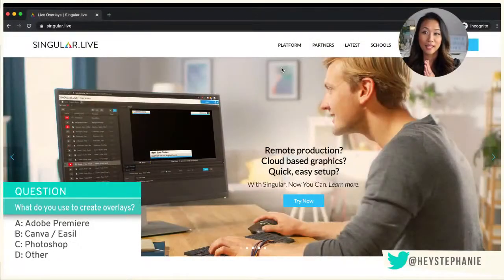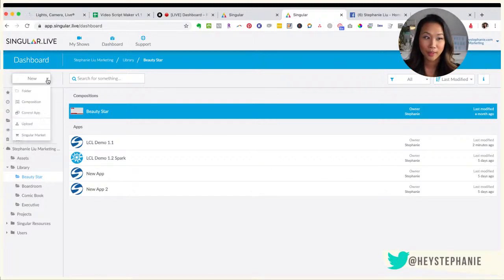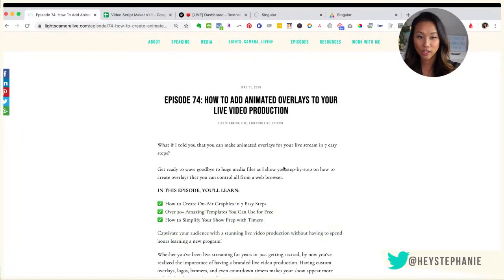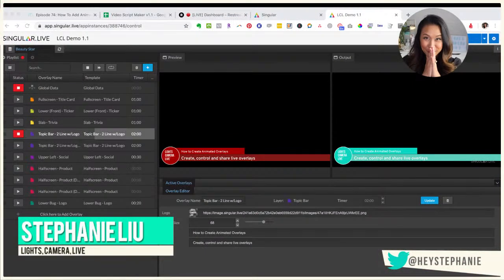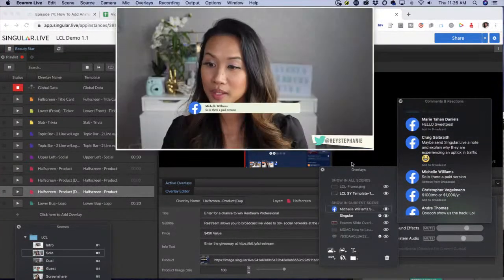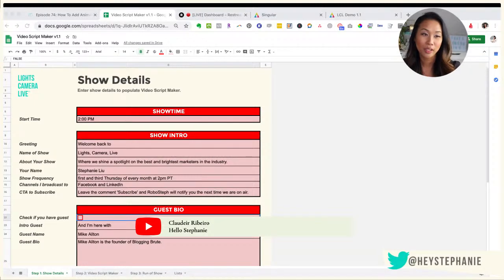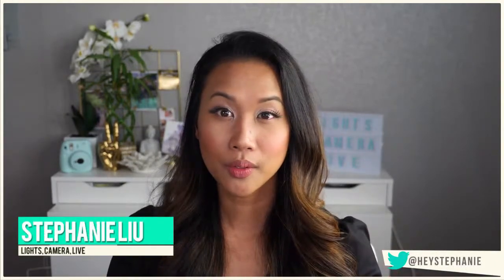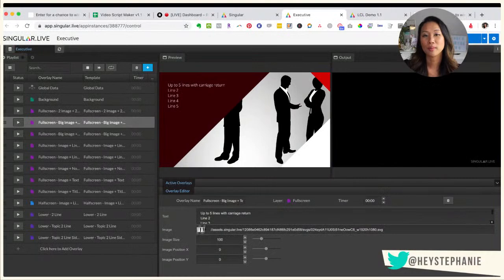How to Create Cloud-Based Overlays to Your Live Video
What if I told you that you can make animated overlays from your browser that beam right into your live stream?

Get ready to wave goodbye to huge media files as I show you step-by-step on how to create overlays that you can access anywhere.

IN THIS EPISODE, YOU'LL DISCOVER:
✅ How to Create On-Air Graphics in 7 Easy Steps
✅ Over 20+ Amazing Templates You Can Use for Free
✅ How to Simplify Your Show Prep with Timers

PLUS enter for a chance to win a year's access of Restream Professional ($490 value)!